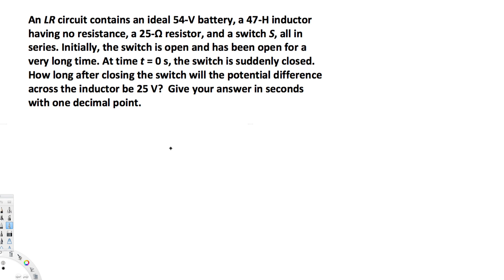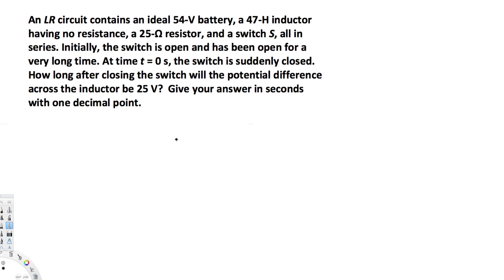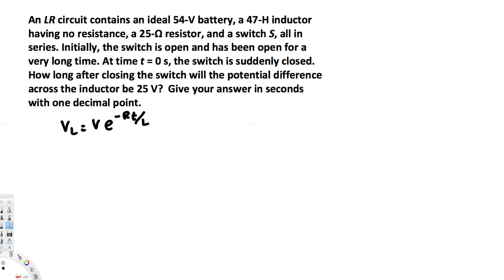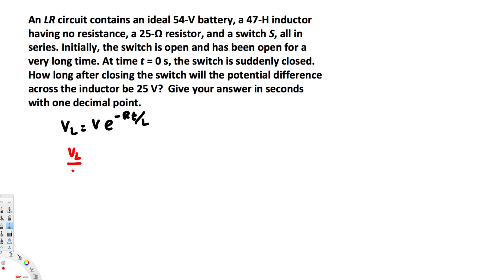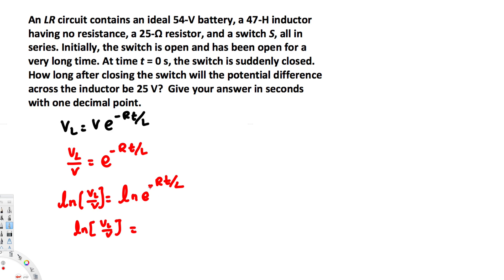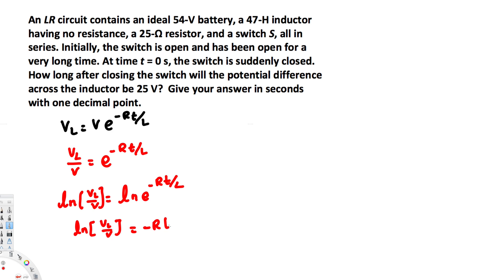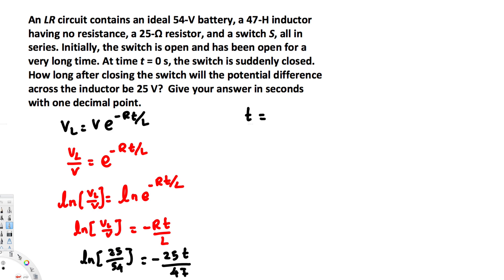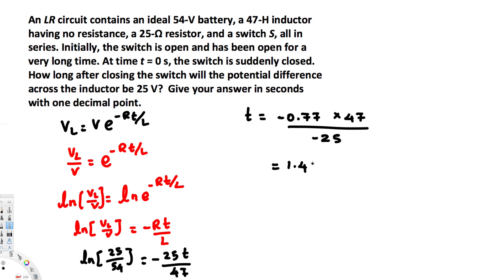How long after closing the switch will the potential difference across the inductor be 25 V?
An LR circuit contains an ideal 54-V battery, a 47-H inductor having no resistance, a 25-Ω resistor, and a switch S, all in series. Initially, the switch is open and has been open for a very long time. At time t = 0 s, the switch is suddenly closed. How long after closing the switch will the potential difference across the inductor be 25 V?  Give your answer in seconds with one decimal point.